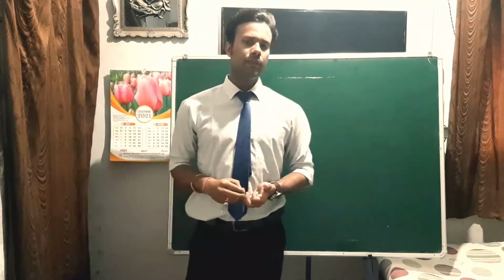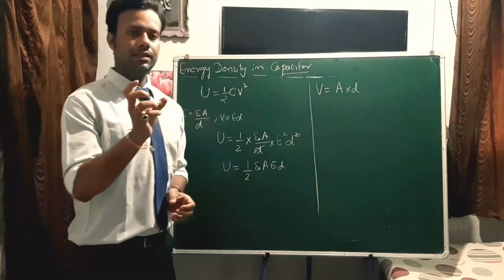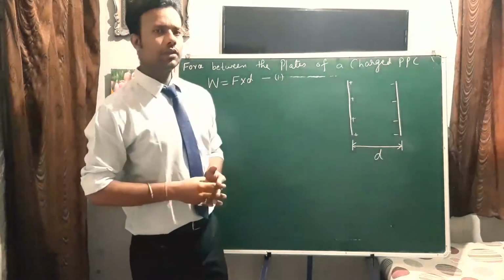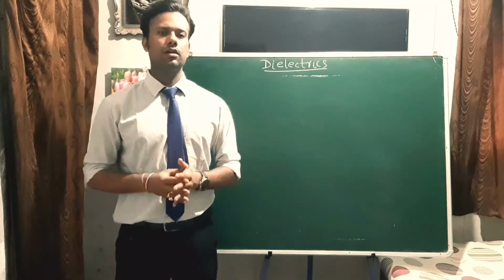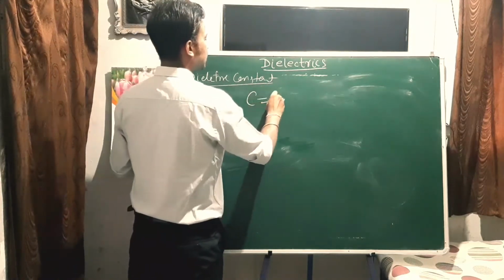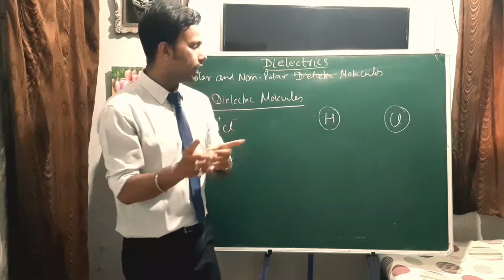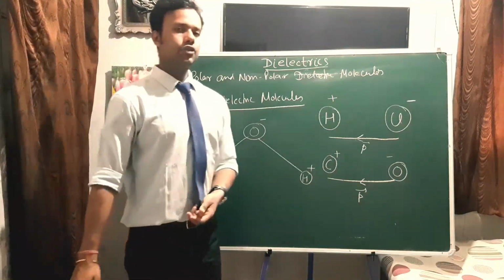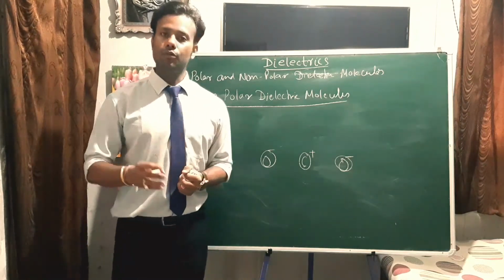Energy Density and Dielectric Materials